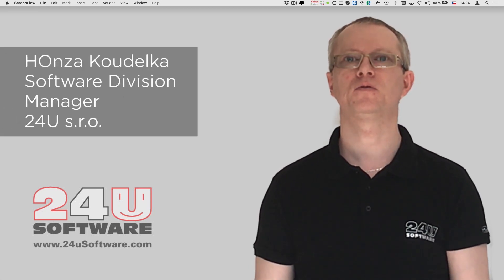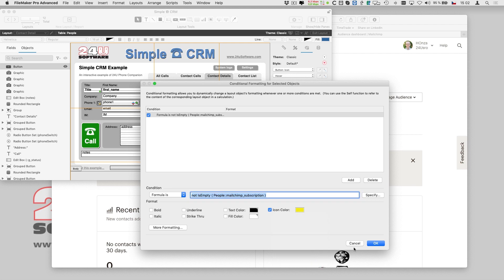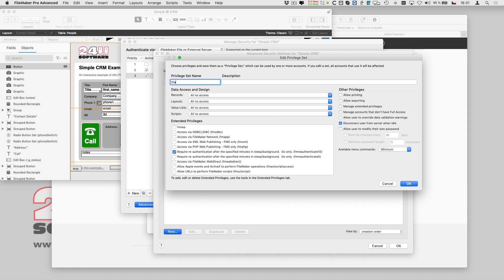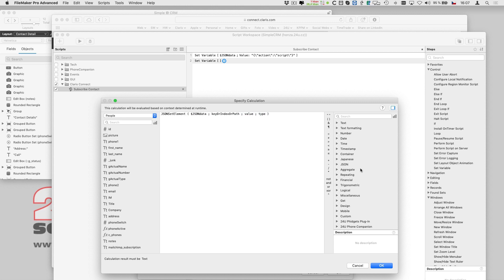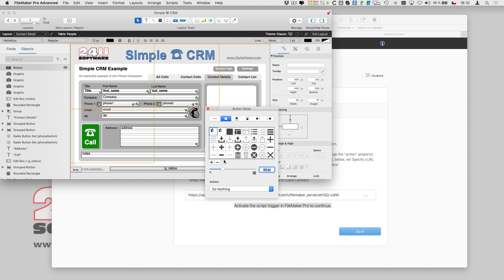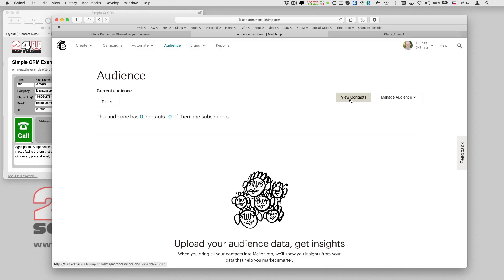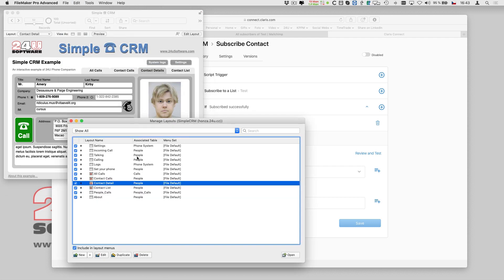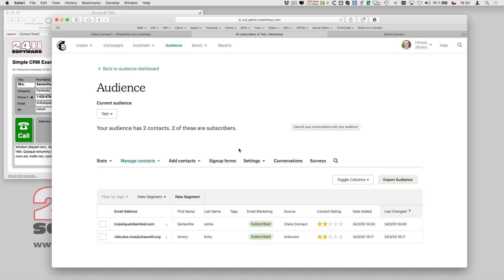Claris Connect integrates FileMaker based CRM with Mailchimp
See how you can use Claris Connect to easily integrate a custom CRM app made in FileMaker with the Mailchimp e-mail marketing platform.